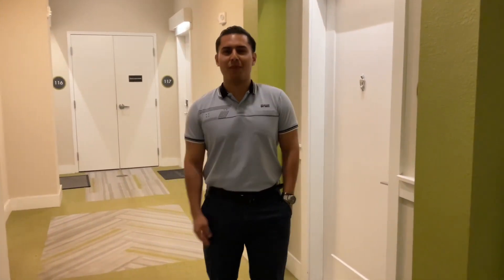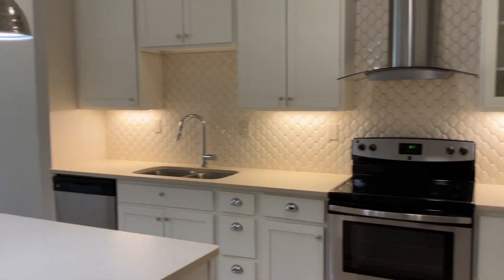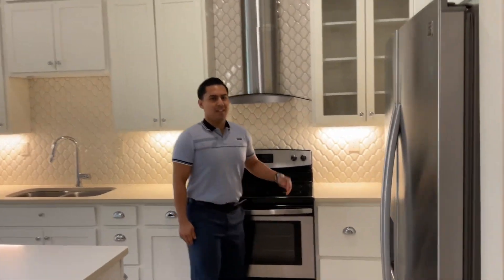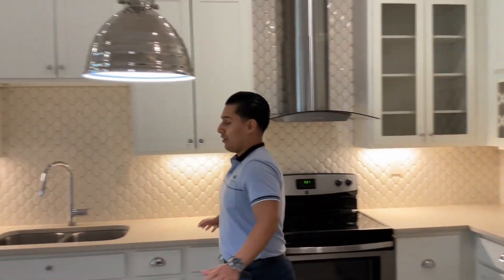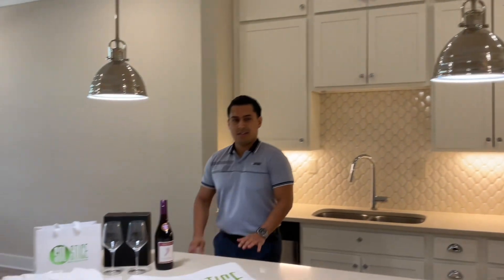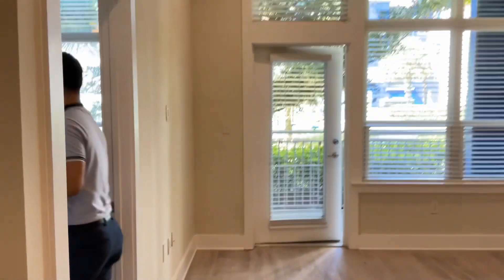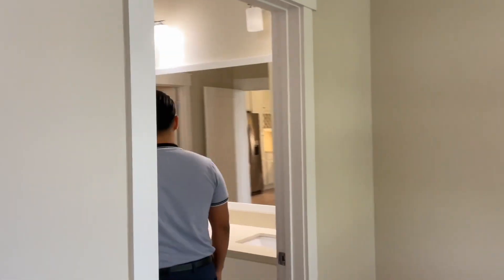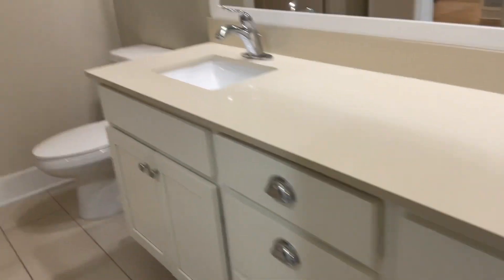A2 Floorplan AVAILABLE NOW!!!